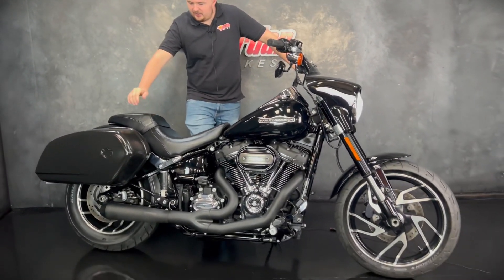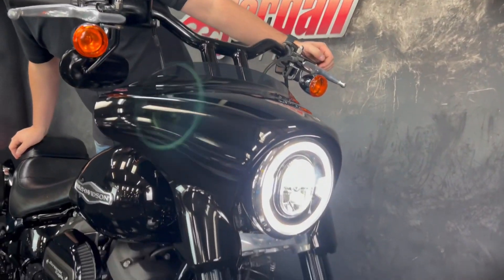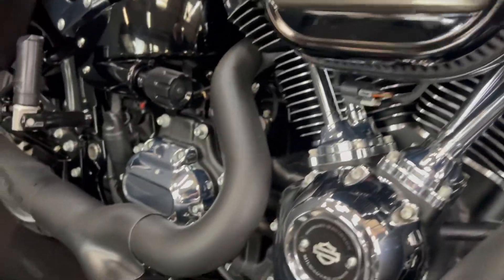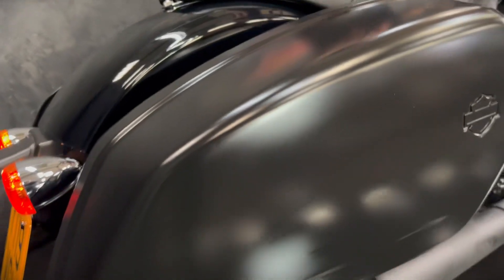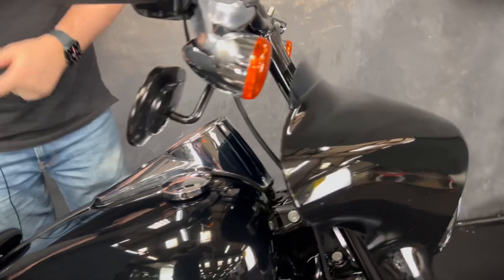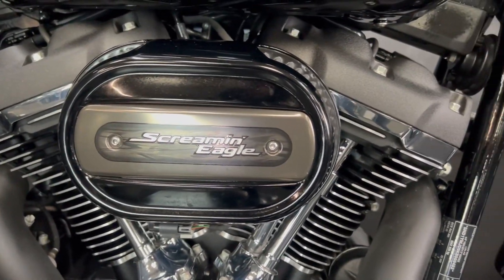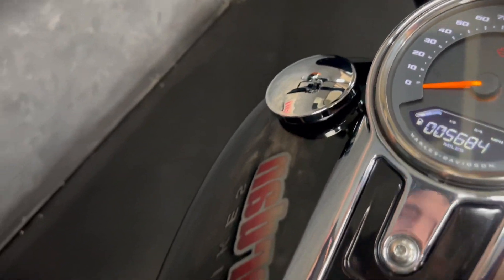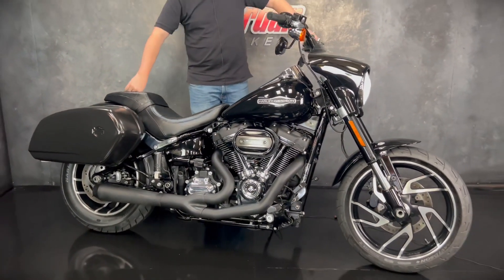JORDAN BIKES- For Sale Harley Davidson FLSB Softail 1750 Sport Glide, ‘19' plate.5684 miles. £12,490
For Sale, Harley Davidson FLSB Softail 1750cc Sport Glide, 2019 '19' plate with only 5684 miles on the clock. This is an incredible bike in pristine condition, and is stage 1 tuned, so it goes and sounds just as good as it looks. The stage 1 consists of Cobra exhausts, a Screamin Eagle big breather, and a Dynojet fuelling module. The Sport Glide comes with the front nose fairing, twin seats, and hard panniers, so it's perfect for long runs with a passenger, and its 1750cc Milwaukee Eight motor produces bags of torque for a smooth and effortless ride. This bike has a very aggressive stance and really looks the business so be quick on this one, it's a beauty. Yours for only £12,490.